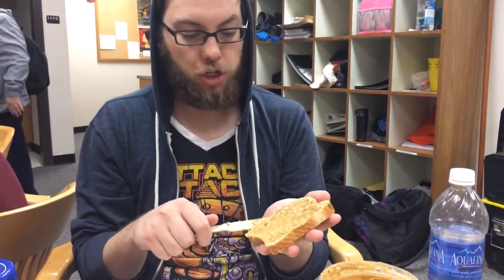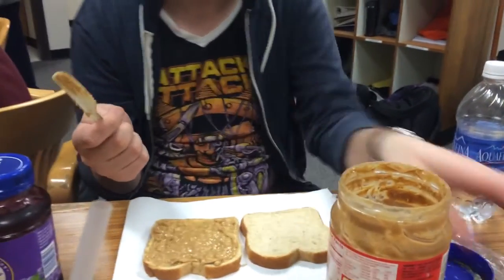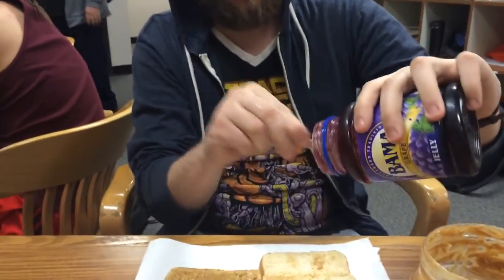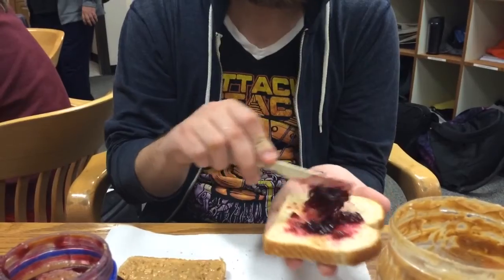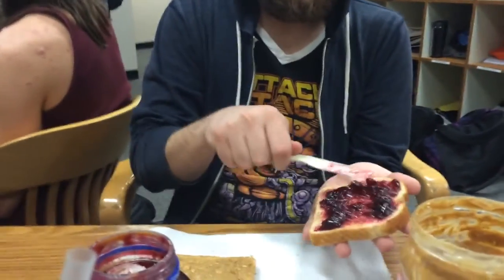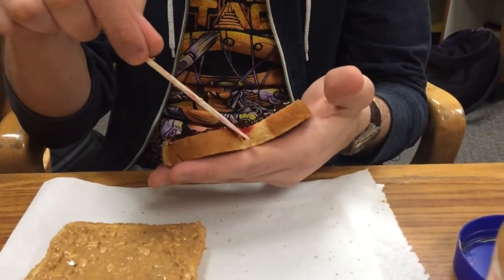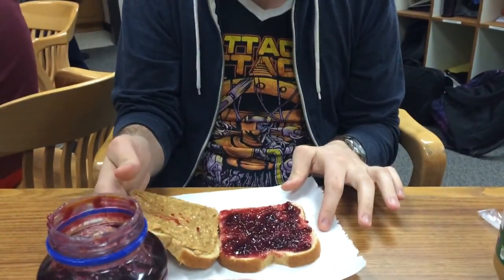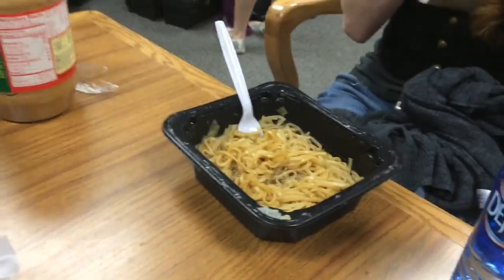Advanced Sandwich Making: The PB and J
Warning: This is for advanced sandwich makers and not for the amateur. Do not attempt this at home...EVER. We are trained professionals and made sure safety measures were taken. A real plastic butter knife was used as well as real peanut butter. Dale is a trained expert in the field.